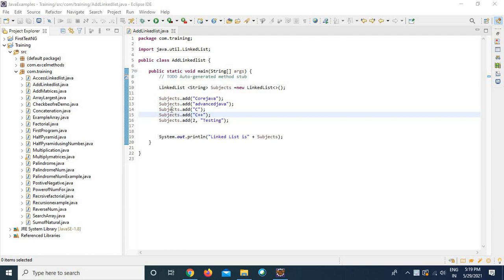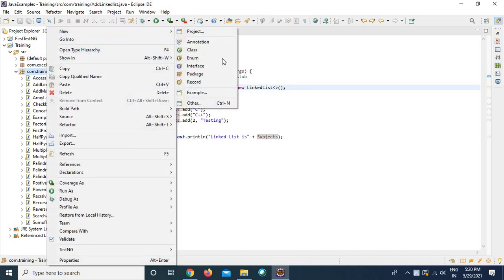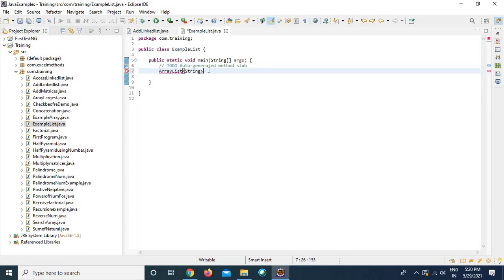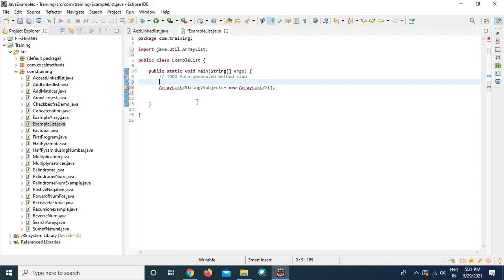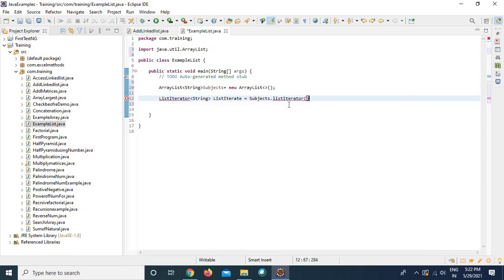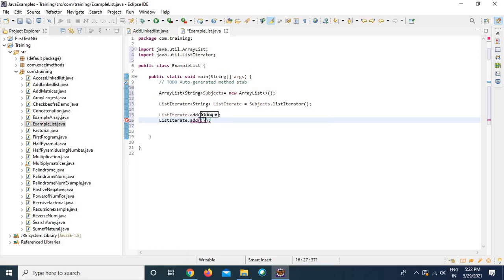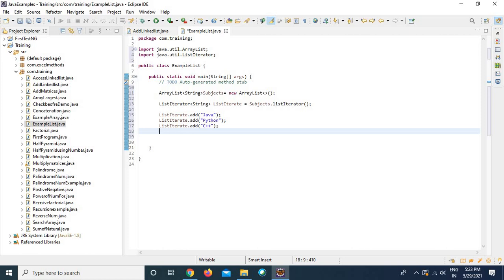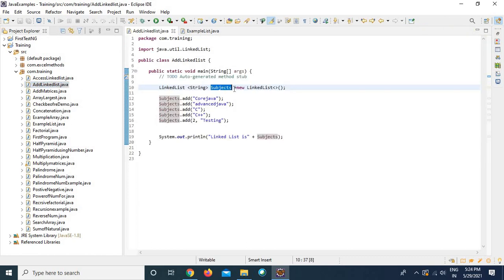32. Core Java - Write a Program to add elements using LinkedList Iterator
32. Core Java - Write a Program to add elements using LinkedList Iterator